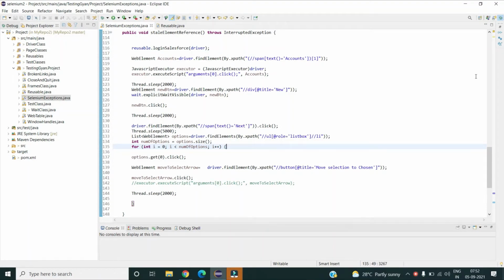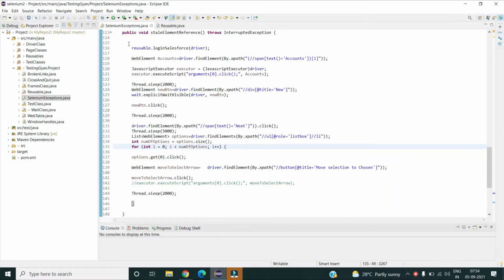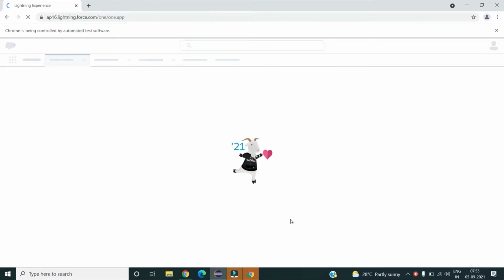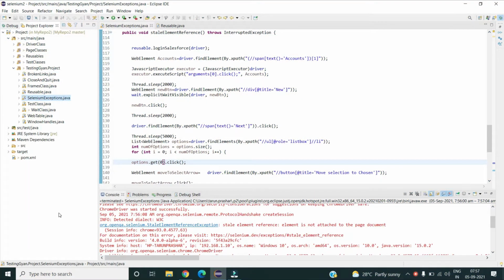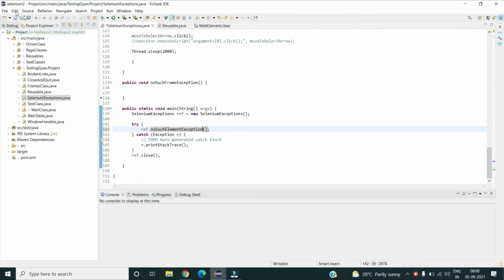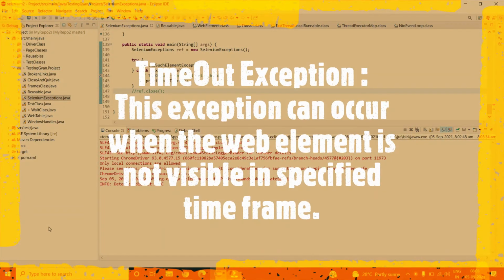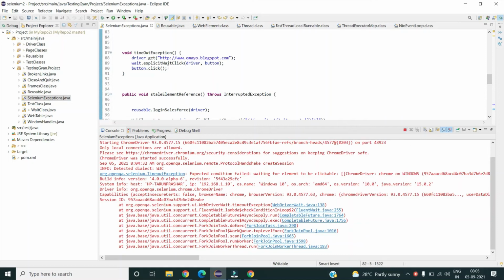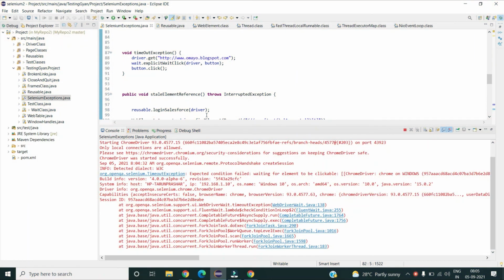Exceptions in Selenium with Examples | How to solve exception in selenium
Hi Guys,

In this video we will learn about popular selenium exceptions with live examples.